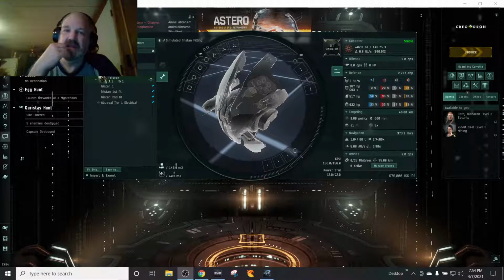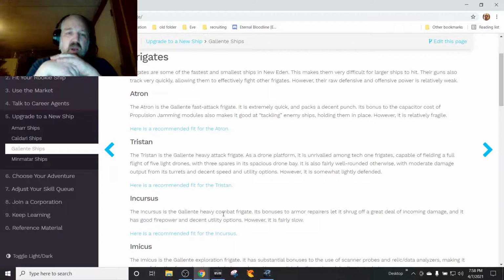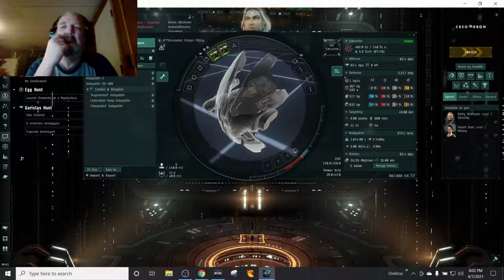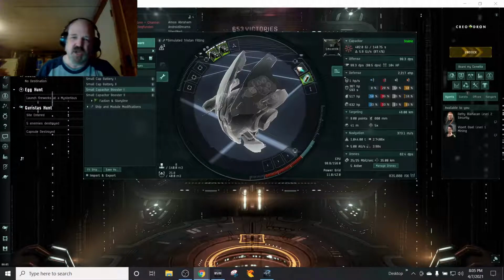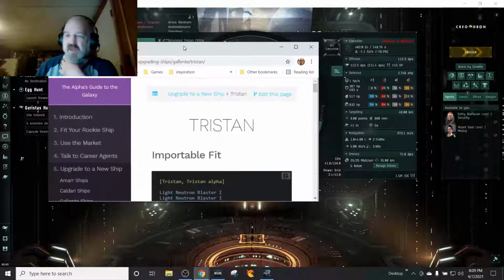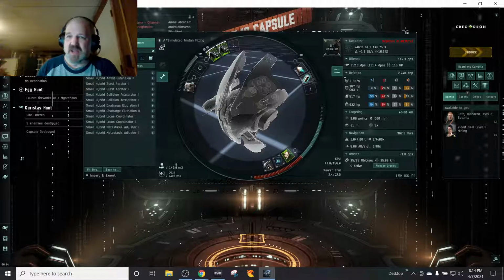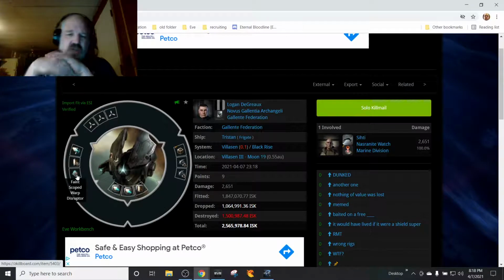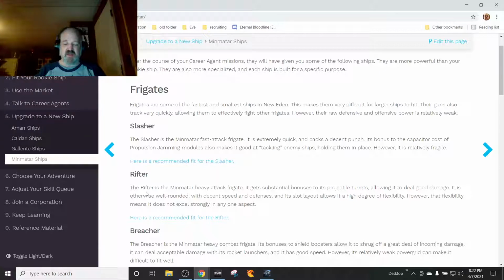Eve Online: Battle Bots (Solo PVE/PVP) - Episode 19.1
This Episode: Part 1 of a new series comparing ships of eve. this episode I review the Tristan!